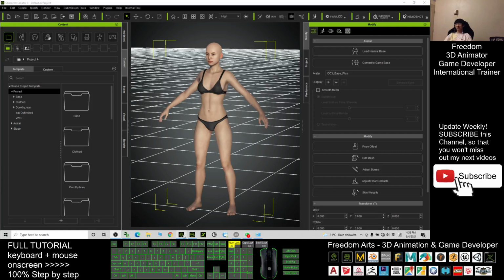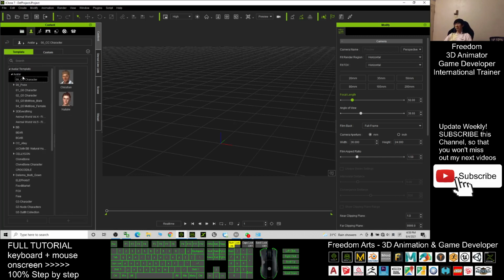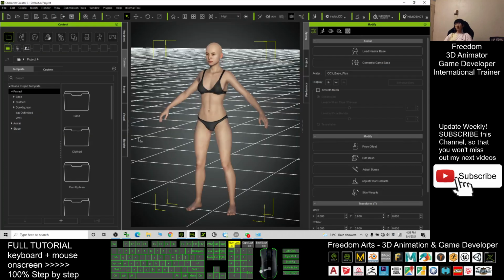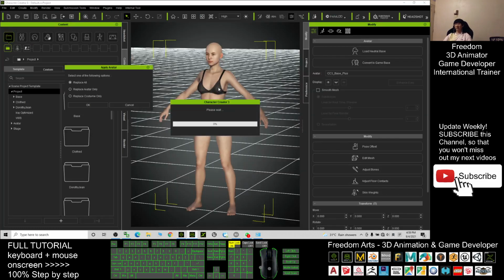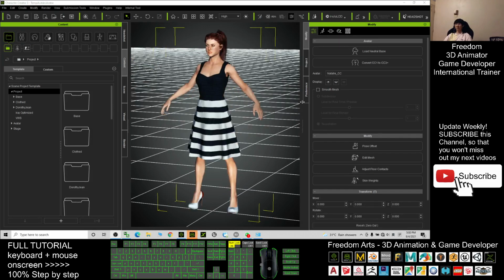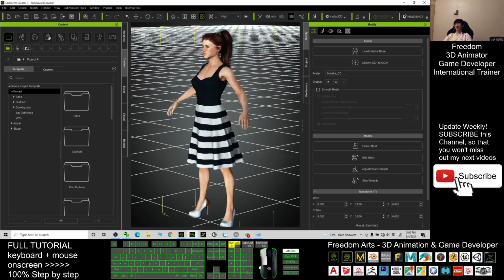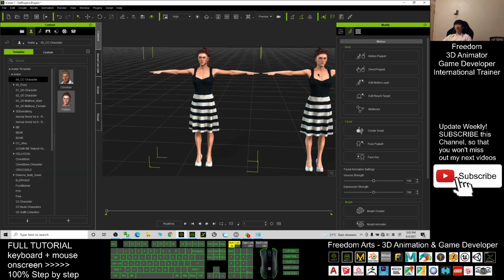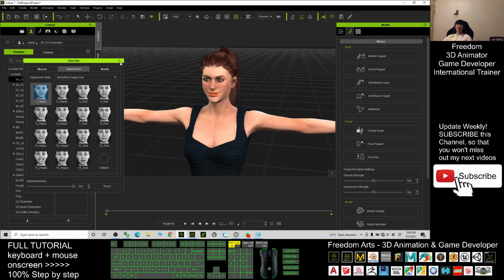Convert CC1 avatar to CC3+ Character Creator 3.4 Tutorial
- Hey guys, how to convert CC1 avatar to CC3+ avatar? This is my step-by-step tutorial guide on how to do  this. ENJOY! and have fun! Happy animation and game developing! ENJOY!

Character Creator,iClone,Avatar,3D Modeling,3D Animation,reallusion,

Your friend,
FREEDOM

iClone 7 3D Animation Software!!!